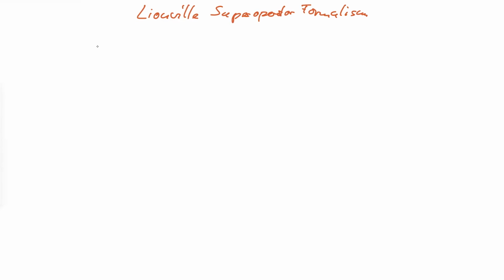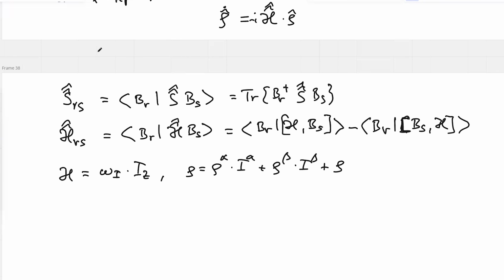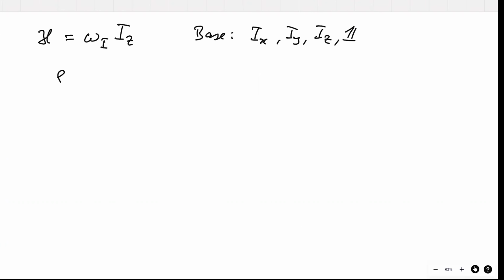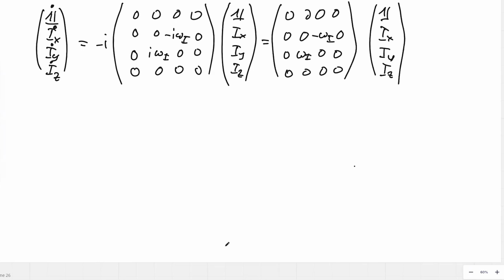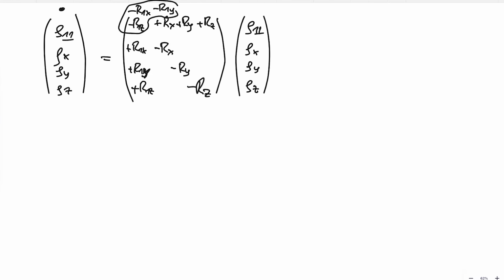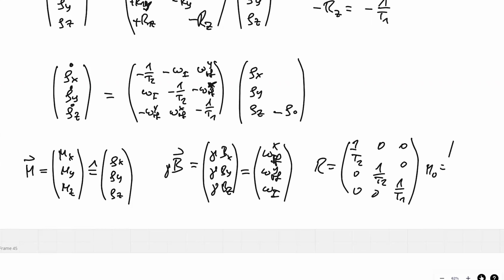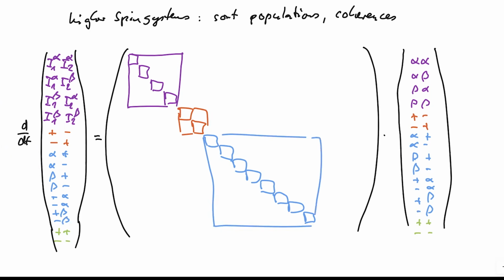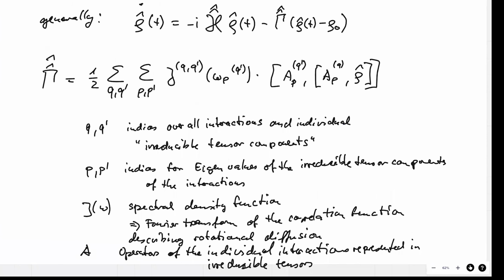Superoperator Formulism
Lecture 3 from Prof. Burkhard Luy's lecture series on Nuclear Magnetic Resonance Theory recorded at 2023 Pre-ISMAR workshop at the UQ Moreton Bay Research Station, South Stradbroke Island, Australia. Edited by G. Otting.

This lecture series can be viewed without advertisements and in higher resolution, with lecture notes and additional files made available, on the ANZMAG homepage